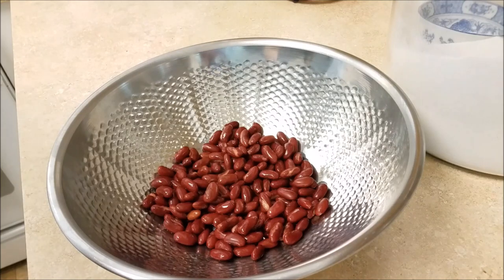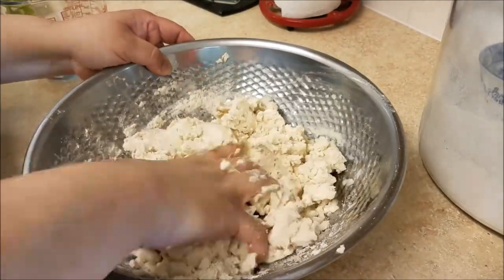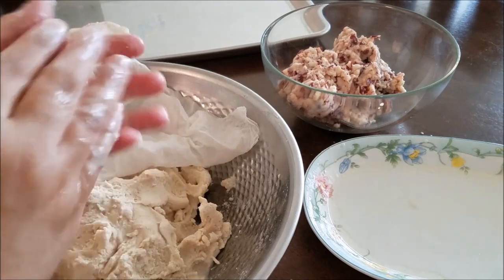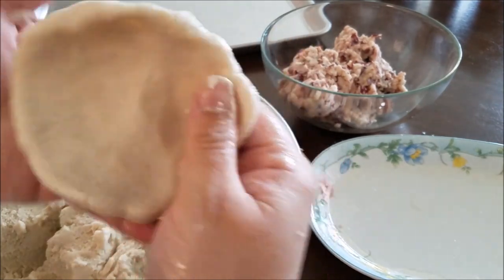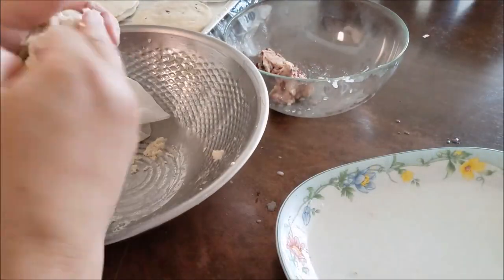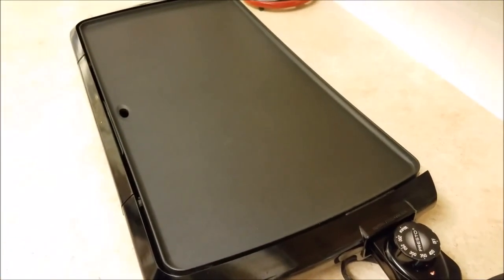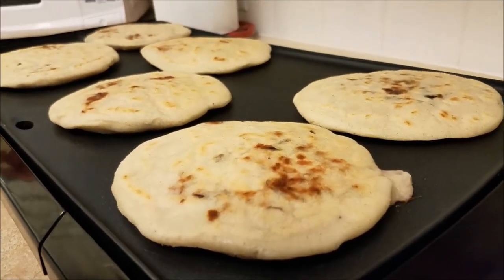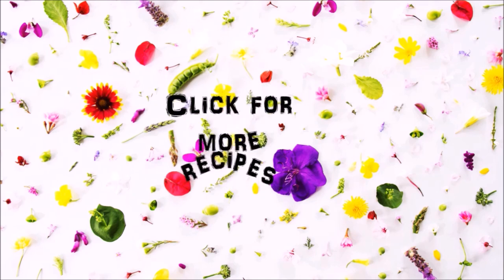Bean and Cheese Pupusa Recipe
Here is an easy simple recipe for bean and cheese pupusas.
INGREDIENTS
2 cups red beans (or beans of your choice seasoned the way you like)
3 to 4 cups mozzarella cheese
4 cups Maseca
3 1/2 to 4 cups water
1 tsp salt
(1 1/2 cups water mixed with 2 to 3 tbls of oil for hands)

Como Hacer Pupusas de queso y frijoles
How To Make Pupusas
Easy Pupusa Recipe